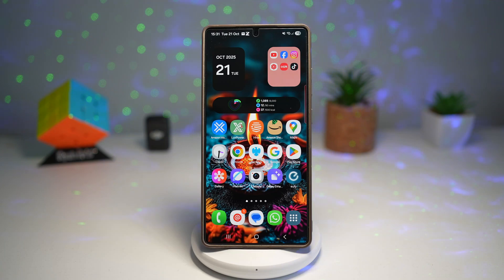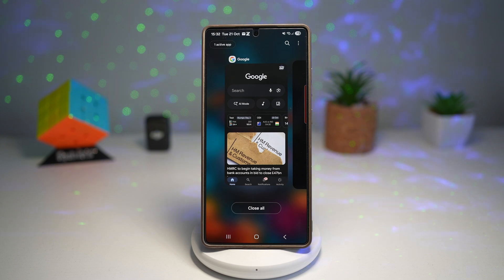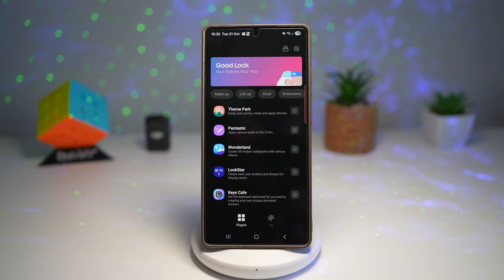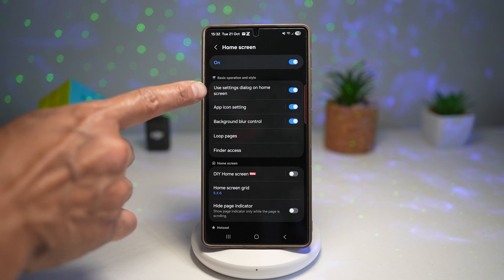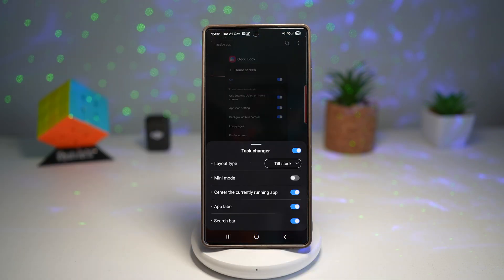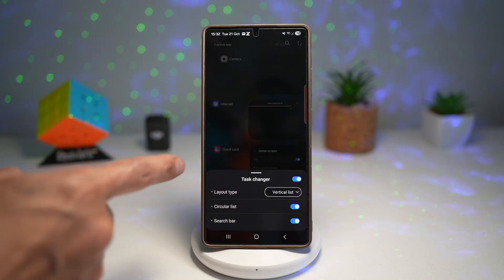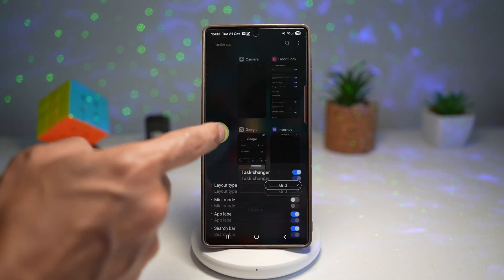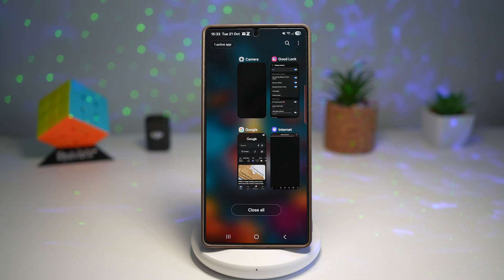How to Change Your Recent App View from Homescreen Customisation Setting on Samsung Galaxy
00:00 Intro
00:10 Like or no Like
00:20 How to Change Your Recent App View from Homescreen Customisation Setting on Samsung Galaxy